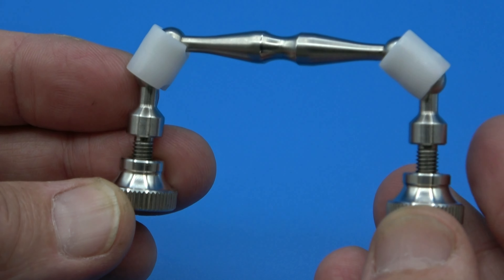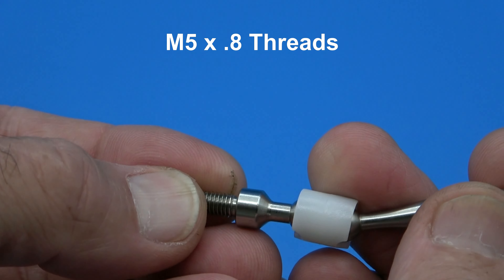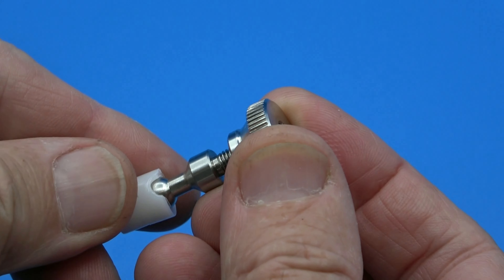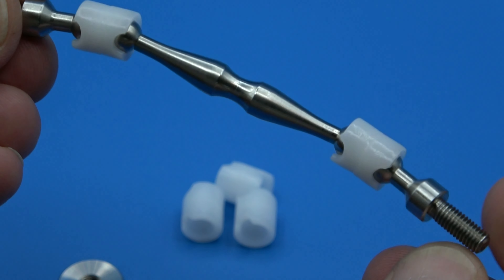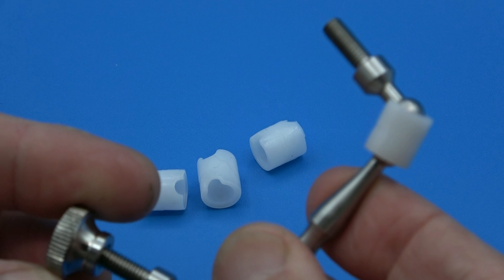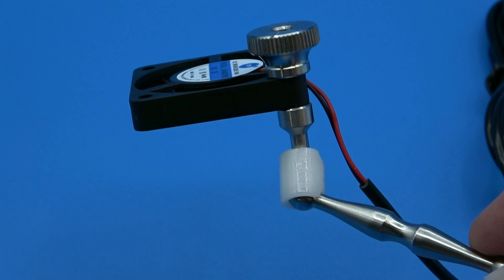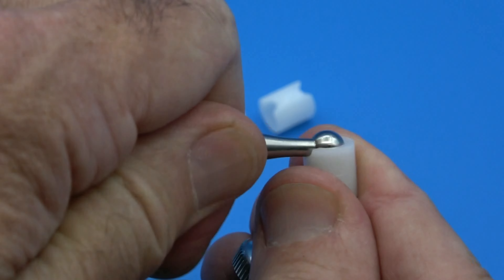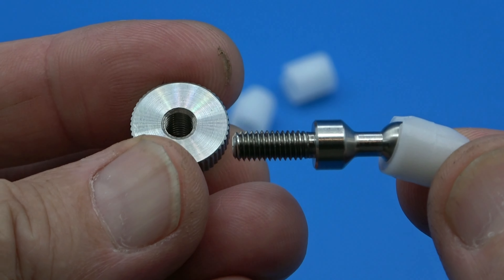Stainless Steel and Teflon Friction Arm Kit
Stainless Ball and Socket Positioning Kit.  Stainless Steel Arms, Screws, and Nuts with Teflon Ball Joints complete the assembly.  This elegant positioner looks cool and is capable of supporting any light object while providing excellent flexibility.

This is a unique device with distinct performance, look, and feel.  The Teflon Connectors provide a friction fit on the precision stainless steel parts.  The arm holds its shape nicely, while remaining easy to reposition.  Push and pull as required for perfect positioning.  You can assemble and disassemble the components and make custom configurations.  With a firm pull/push the parts snap into position.

These stainless parts will last 1000 years.  The Teflon parts have shown no sign of wear in testing but we include 3x spares to get you to the next Century.   The Kit weighs just over one ounce and will elegantly position any object you can attach up to three ounces in weight.  If you need more strength, gang them together.  Everything is M5x.8 standard action camera threads and finished to perfection. Five Stainless Steel Parts, and Five Teflon Connectors are included in the Kit.  They make a slick tag mount or price display.  They can hold a small light or fan.   Highest character components make a statement of quality.